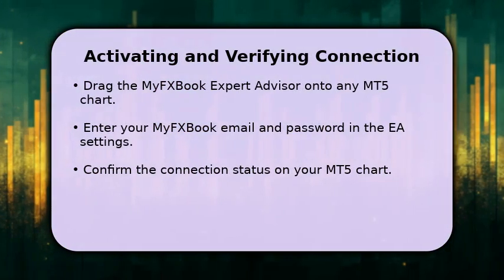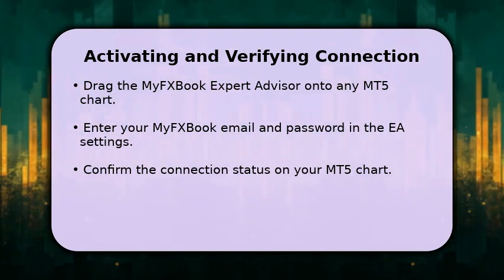How to Connect Myfxbook to MT5 - Step By Step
▸ (f) In this video, we will show you how to connect your Myfxbook account to MetaTrader 5 (MT5) in a step-by-step manner. This connection allows you to access your trading history and leverage your existing account with the powerful features of MT5. We will cover everything from setting up the connection to troubleshooting common issues.